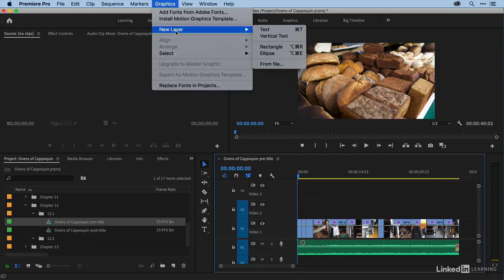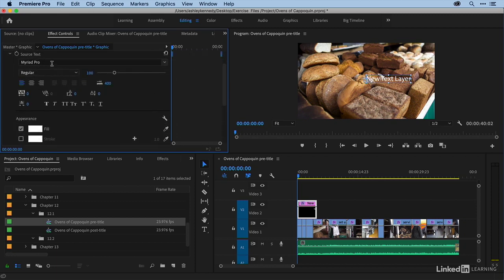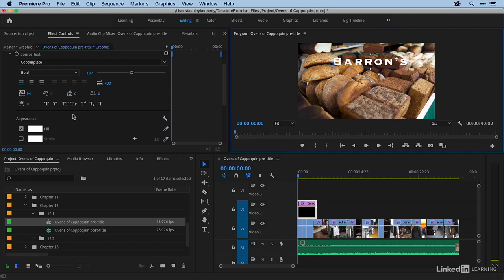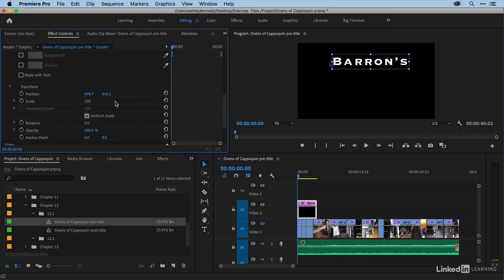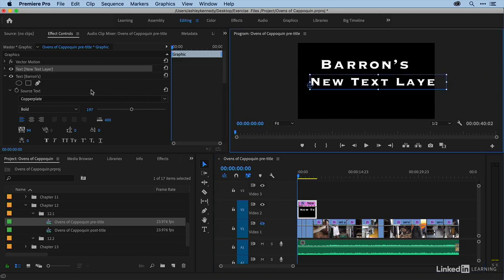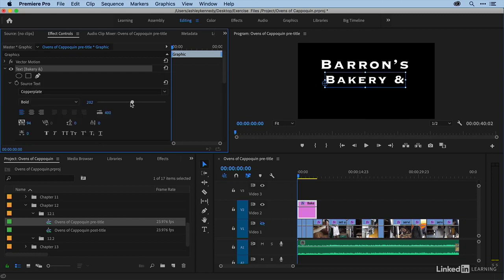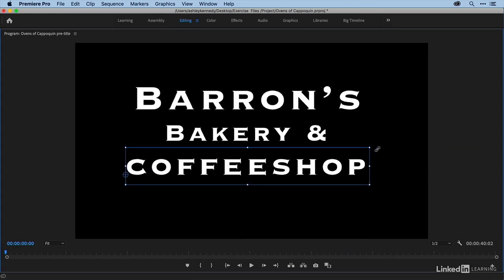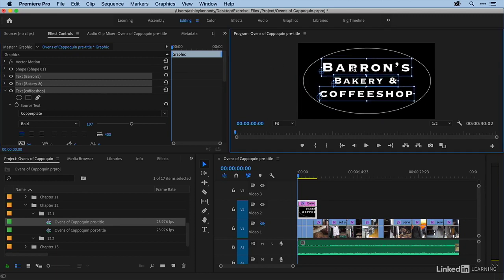68 Creating basic titles with the Graphics Titler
Premiere Pro 2020 Essential Training
Creating basic titles with the Graphics Titler